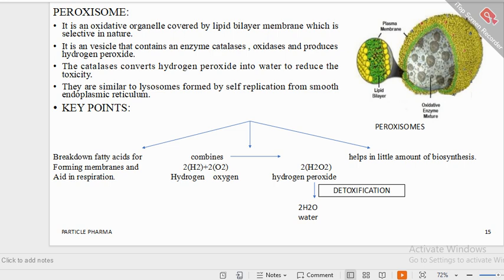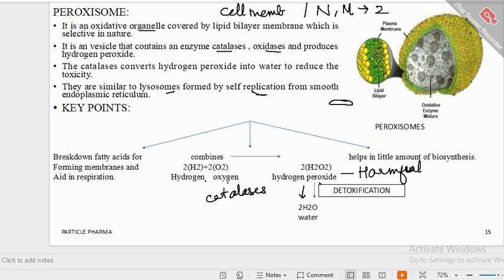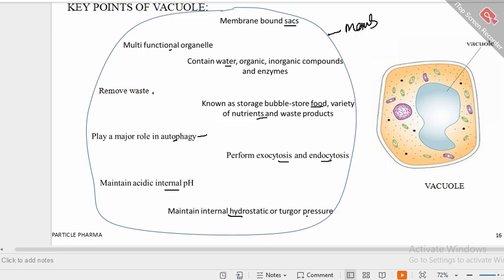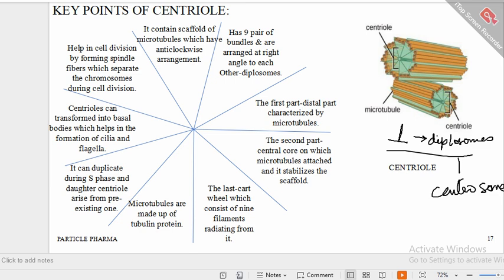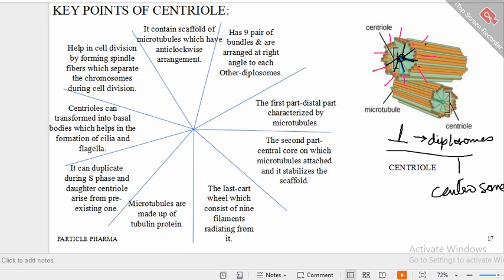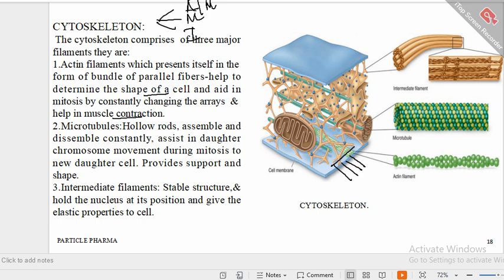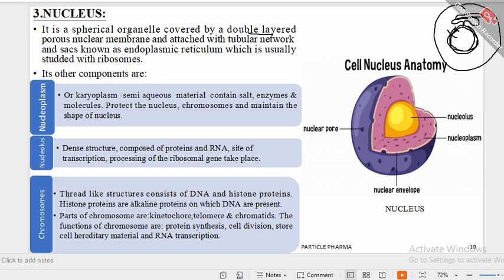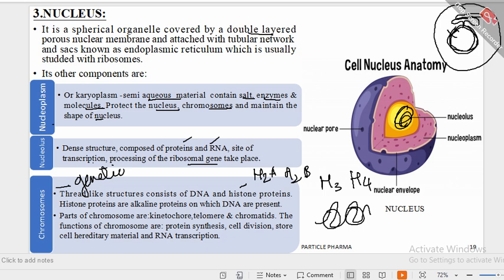CELL DESCRIPTION PART 3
Cell description with images